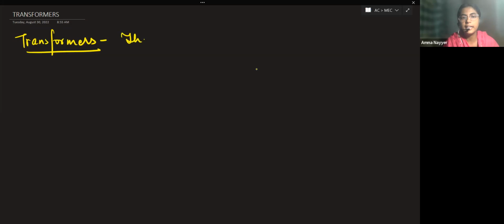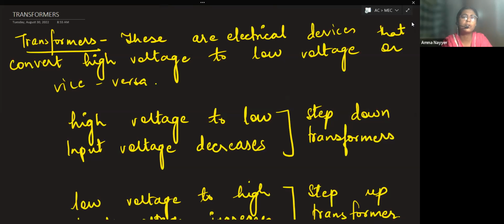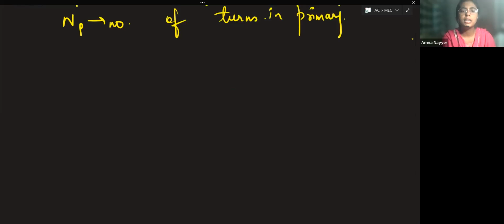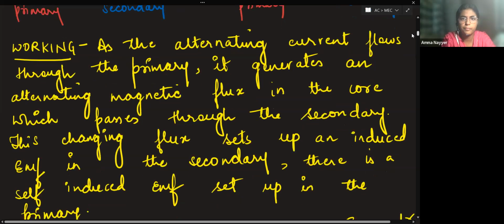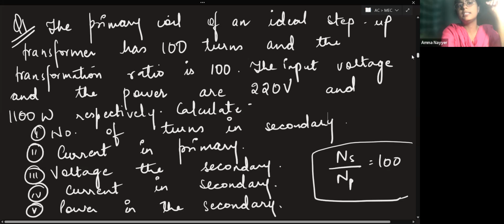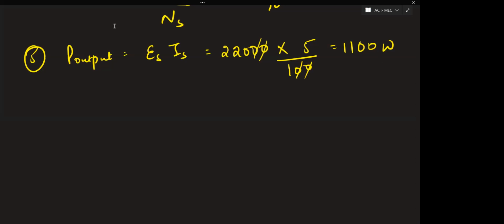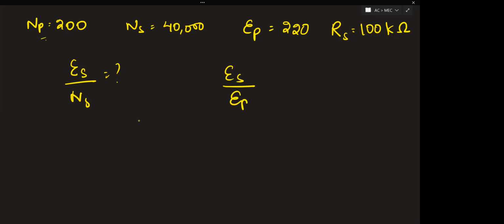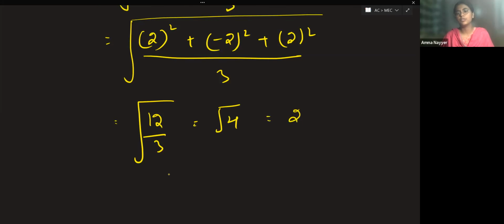Learnivio | Transformers in Ac | Alternating Current | Lect 7 | 12th MEC | 06-09-2022